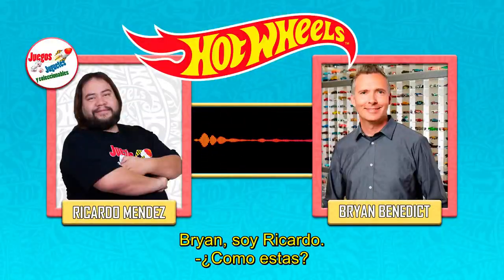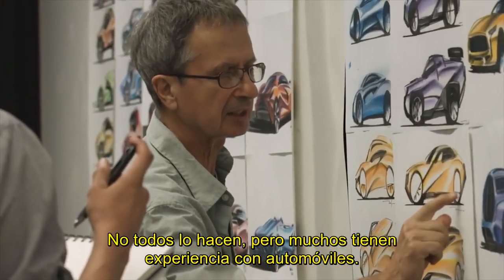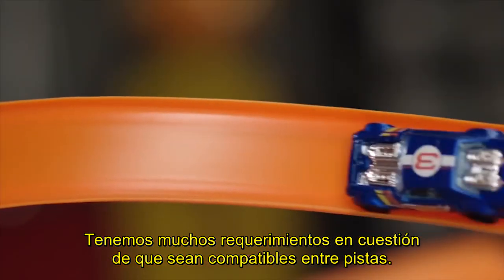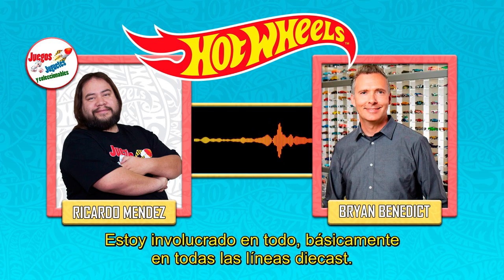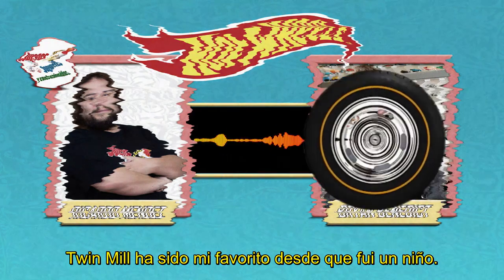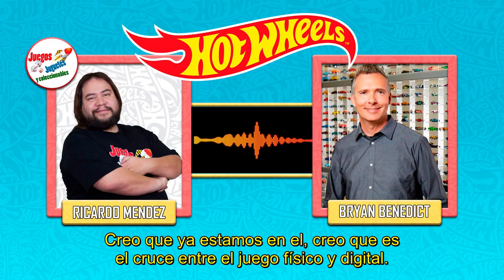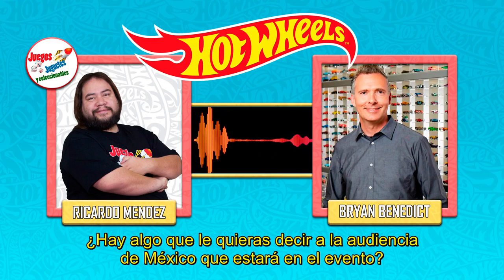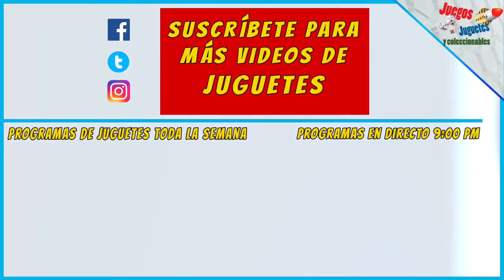Hot Wheels Entrevista Bryan Benedict Diseñador ► Juegos Juguetes y Coleccionables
Entrevista al diseñador de HotWheels Bryan Benedict nos platica de su historia, el futuro y el salon hot wheels 2019

El contenido de este canal es 100% especializado en juguetes y coleccionables en México